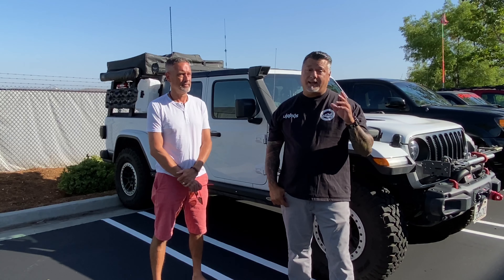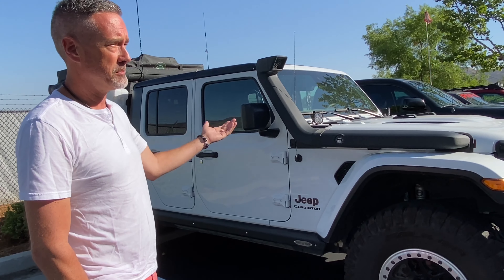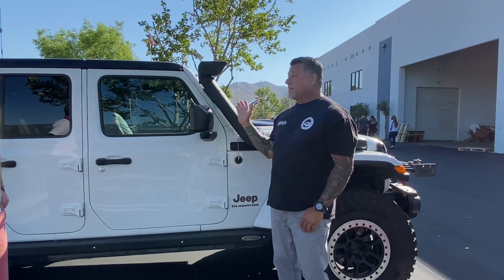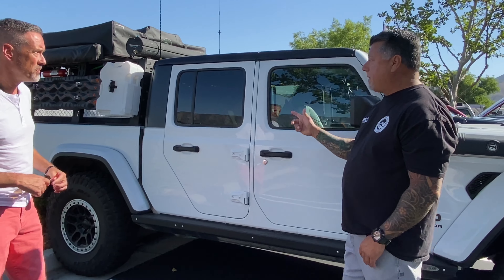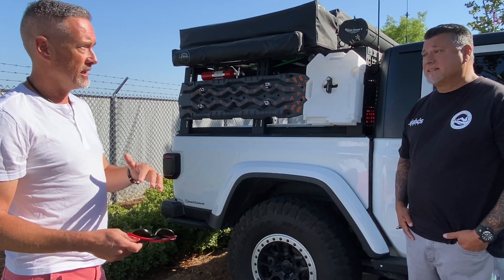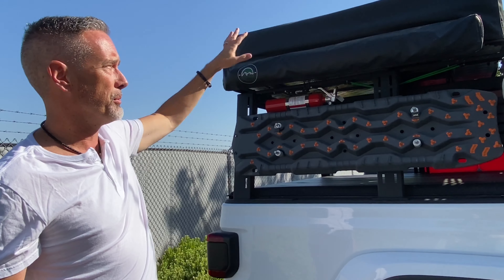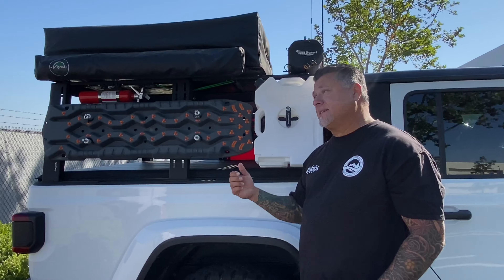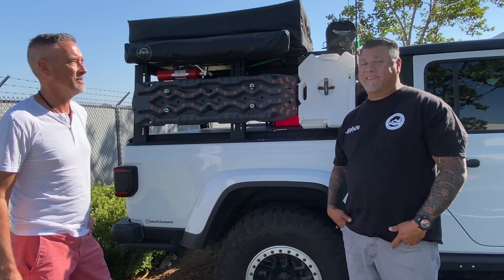John's JEEP Gladiator Overland Build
We talk to John about his JEEP Gladiator Build. Build for Overlanding and the hard trails. He tells us how much he likes the platform and his plans for taking on even bigger adventures in the months to come.

Connect with John and Dawn on Insta @Beach2summit

GEAR on our Rig:
Winch @TheOriginalSmittyBilt
Tires @YokohamaTire
DSSV @Chevroletperformance
Hydraulic bump stops @Locked_offroad
M-Cell @WeBoost
Coms @RuggedRadios
Gearing @NitroGears
Camping @GazelleTents @BioLite
Fabrication @Ragofabrication
Awning @FrontRunnerOutfitters